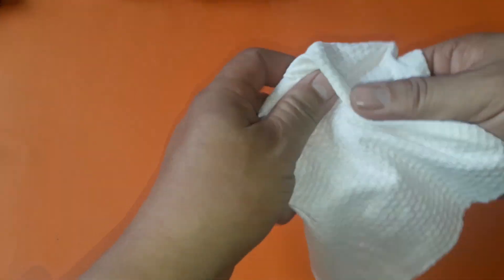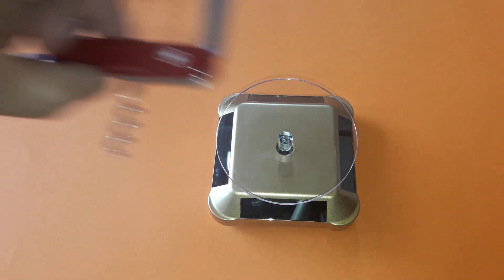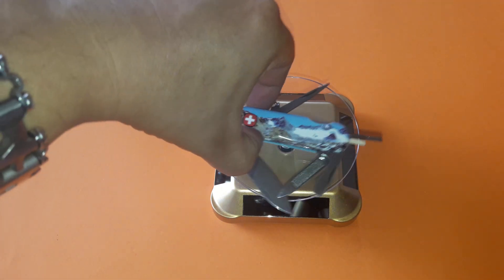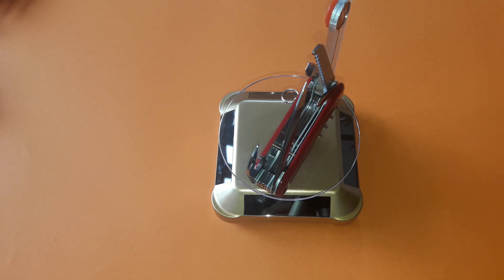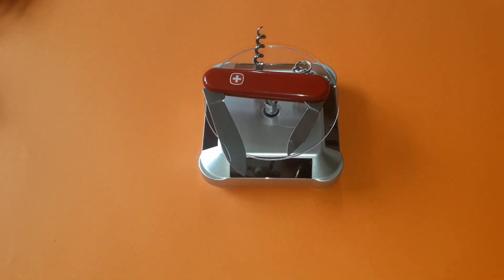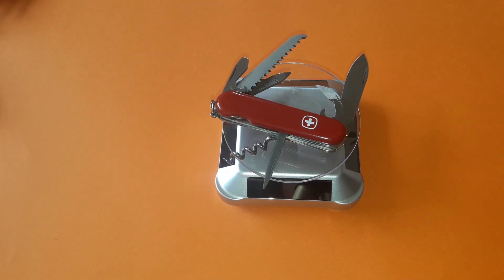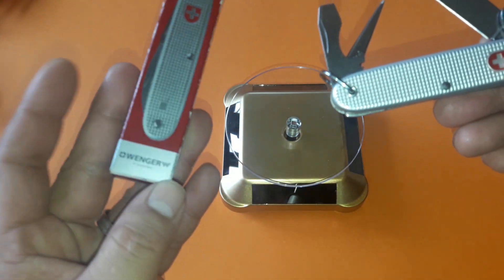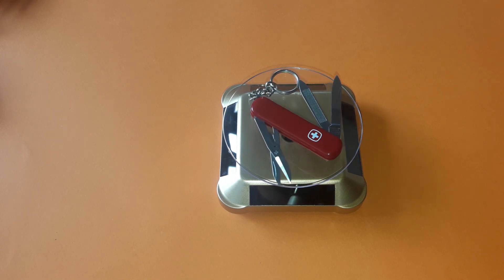2020년 9월 나의 웽거 멀티툴 모음(11모델)! September 2020 My Wenger Multi Tool Collection (11 models)!